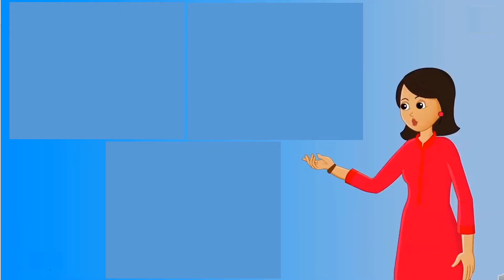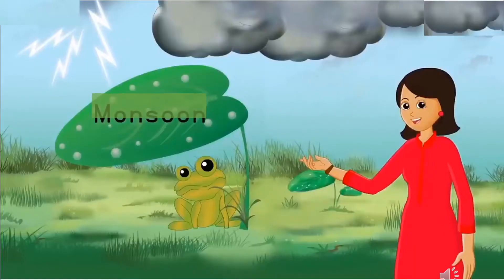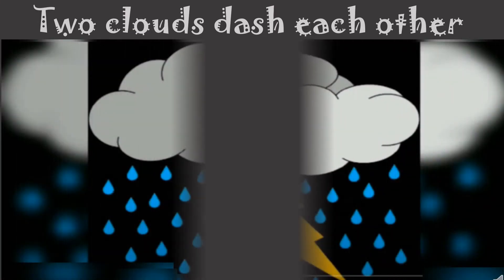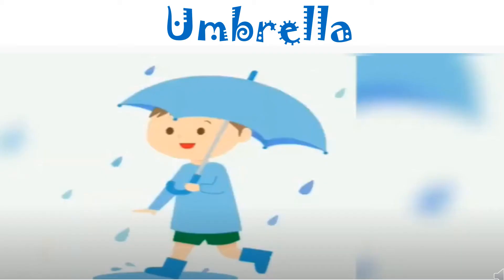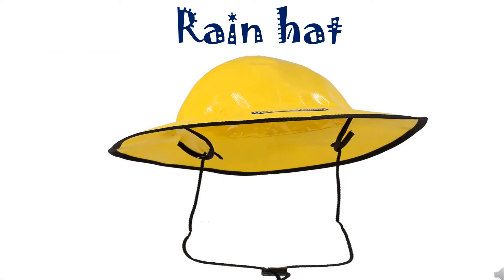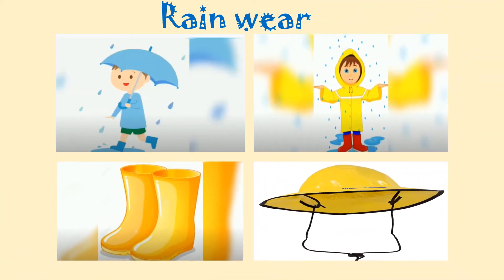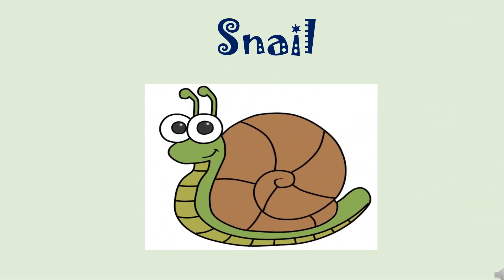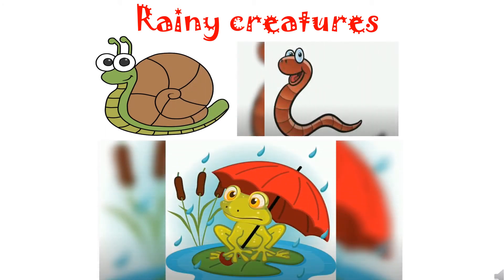Rainy season explanation